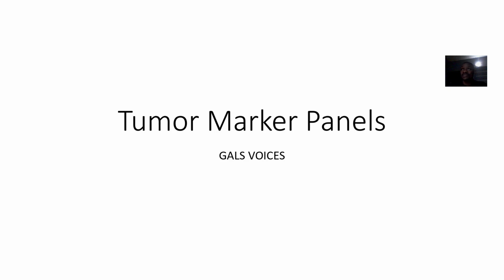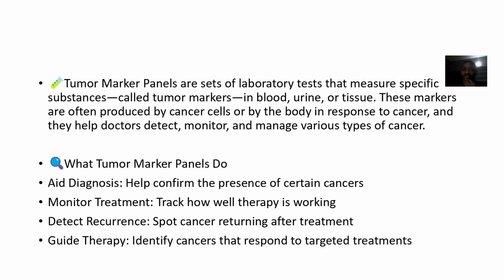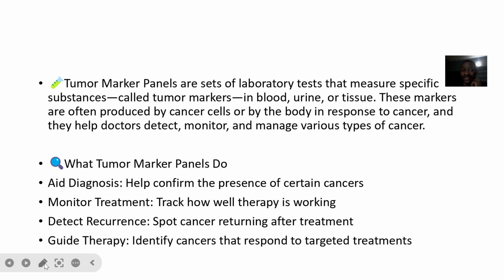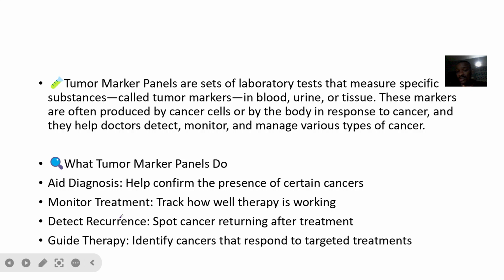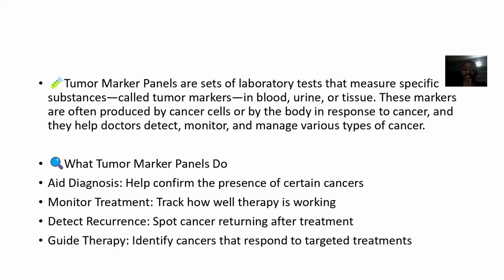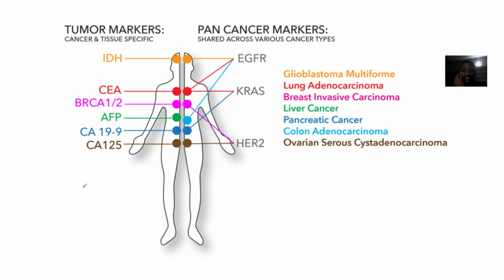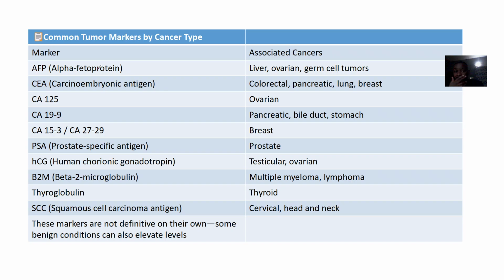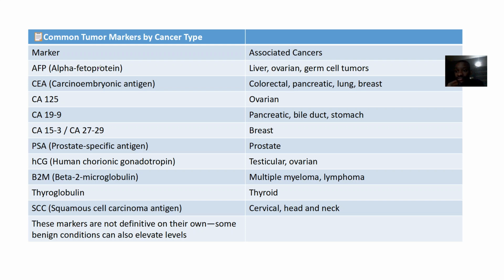Tumor Marker Panels; sets of laboratory tests that measure specific substances for cancers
Tumor marker panels are diagnostic tools that measure multiple biomarkers—substances produced by cancer cells or by the body in response to cancer—in blood, urine, or tissue. These panels help detect, monitor, and guide treatment for various cancers, though they are not definitive diagnostic tests on their own.

🧬 What Are Tumor Markers?
Tumor markers can include:

Proteins (e.g., PSA, CA-125)

Hormones (e.g., hCG)

Enzymes (e.g., LDH)

Gene mutations or rearrangements (e.g., BCR-ABL, ALK)

Oncofetal antigens (e.g., AFP, CEA)

They may be elevated in cancer, but also in benign conditions, so interpretation requires clinical context2.

📊 Common Tumor Marker Panels by Cancer Type
Cancer Type Key Tumor Markers
Breast cancer CA 15-3, CA 27.29, HER2, ER/PR
Prostate cancer PSA (Prostate-Specific Antigen)
Ovarian cancer CA-125, HE4
Liver cancer AFP (Alpha-fetoprotein)
Colorectal cancer CEA (Carcinoembryonic Antigen)
Pancreatic cancer CA 19-9
Testicular cancer AFP, hCG, LDH
Bladder cancer BTA (Bladder Tumor Antigen)
Lung cancer NSE, CYFRA 21-1, ALK, EGFR mutations
Some panels also include genetic markers for targeted therapy decisions.

🩺 Uses of Tumor Marker Panels
Monitoring treatment response

Detecting recurrence

Assessing prognosis

Guiding targeted therapy

Screening high-risk individuals (though not recommended for general population due to false positives)

⚠️ Limitations
Not all cancers produce detectable markers

Elevated levels may occur in non-cancerous conditions

Tumor markers alone cannot diagnose cancer—biopsy and imaging are essential